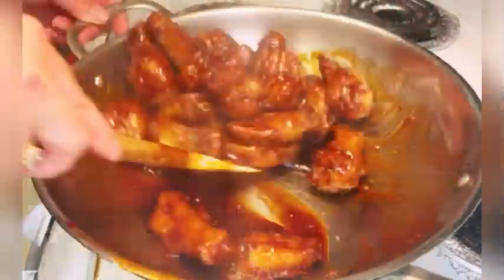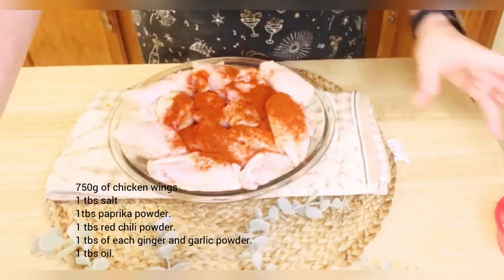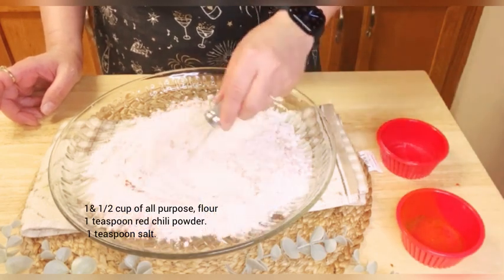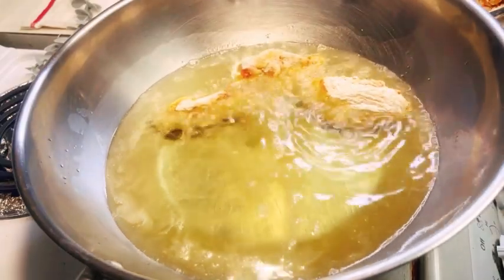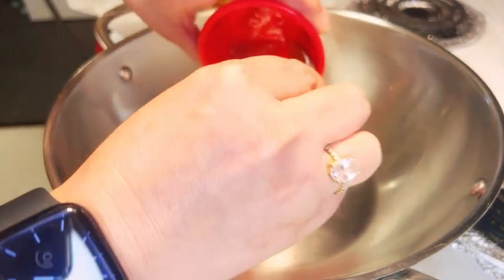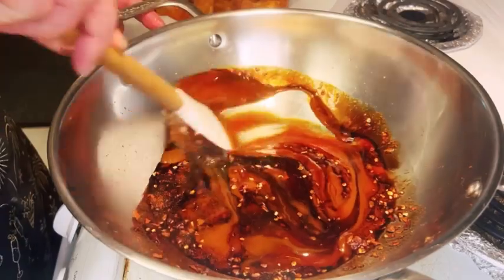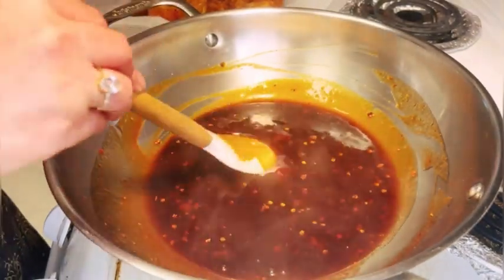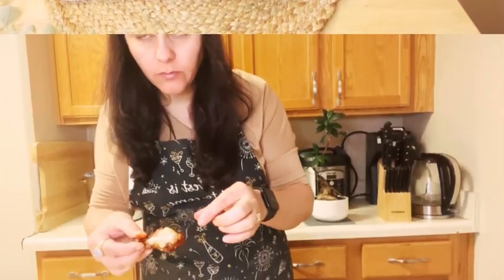Deliciously Crispy Spicy BBQ Chicken Wings with Saucy Twist. Sam channel.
Ingredients:

750 g chicken wings, halved
1 tbsp salt
1 tbsp red chili powder
1 tbsp paprika powder
1 tbsp ginger powder
1 tbsp garlic powder
1 ½ cups all-purpose flour
1 tsp red chili powder (for coating)
1 tsp salt (for coating)
Cooking oil (for deep frying)
5 tbsp hot sauce
4 tbsp tomato ketchup
4 tbsp honey
¼ tsp salt
1 tsp red chili flakes
1 tsp paprika powder
2 tbsp soy sauce
1 tbsp vinegar
Sesame seeds (for garnish)
Instructions:

Marinate the chicken wings with 1 tbsp salt, 1 tbsp red chili powder, 1 tbsp paprika powder, 1 tbsp ginger powder, and 1 tbsp garlic powder. Mix well and let it marinate for 15 minutes.
In a bowl, combine 1 ½ cups all-purpose flour, 1 tsp red chili powder, and 1 tsp salt for the coating.
Coat each marinated chicken wing in the flour mixture, ensuring even coverage.
Heat cooking oil in a pan for deep frying. Fry the coated chicken wings on low heat until golden brown and crispy. Remove and set aside.
In a saucepan, mix 5 tbsp hot sauce, 4 tbsp tomato ketchup, 4 tbsp honey, ¼ tsp salt, 1 tsp red chili flakes, 1 tsp paprika powder, 2 tbsp soy sauce, and 1 tbsp vinegar. Simmer for about 3 minutes.
Add the fried chicken wings to the sauce, ensuring they are coated well.
Garnish with sesame seeds.
Feel free to adjust the quantities based on the number of servings you need.